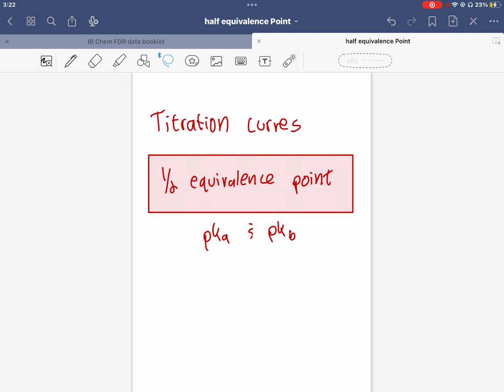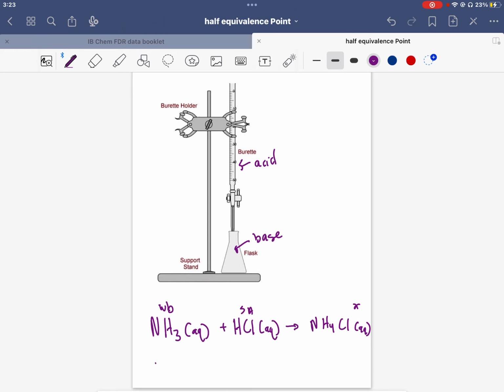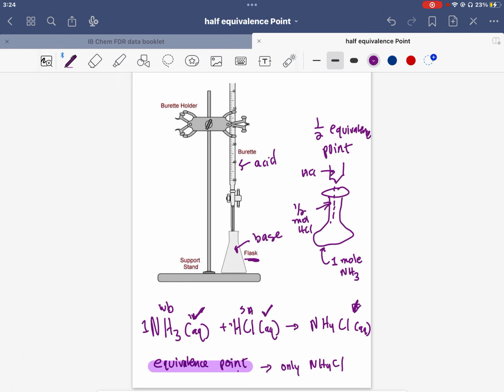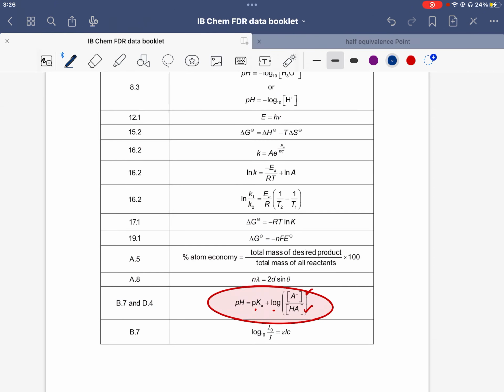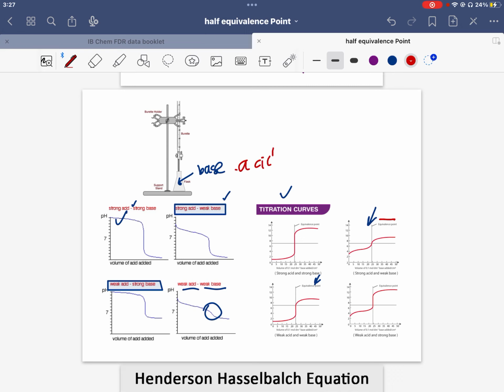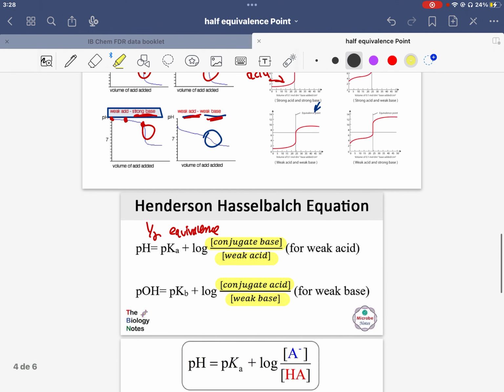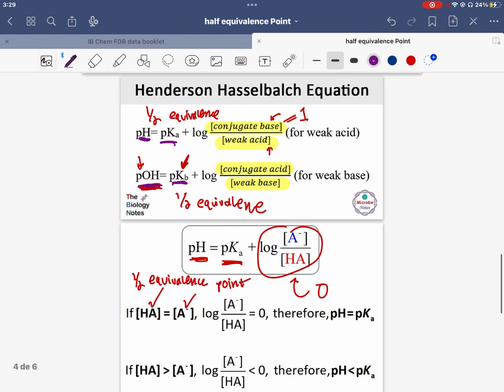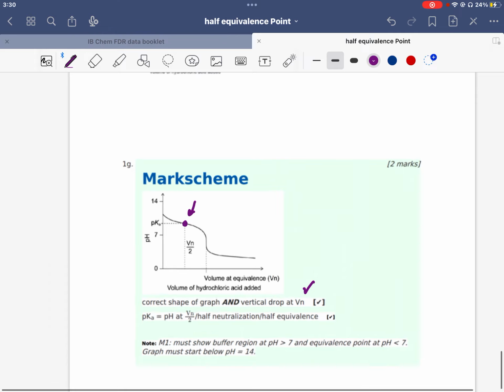Half equivalence point and pKa / pKb